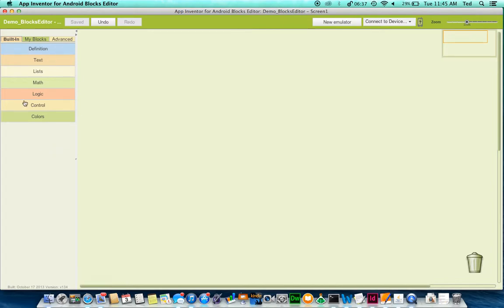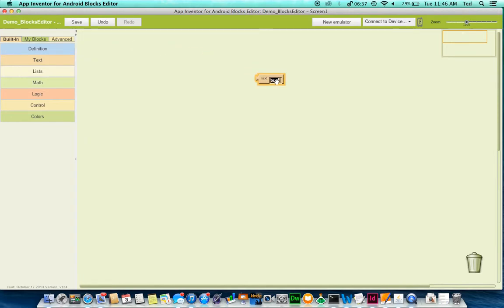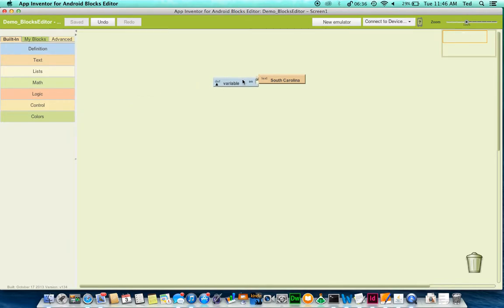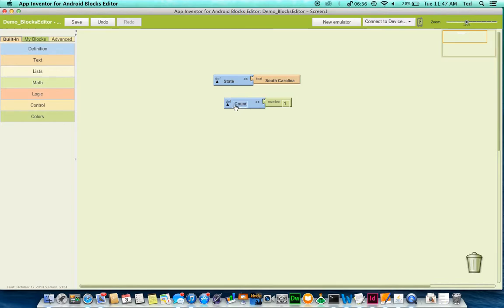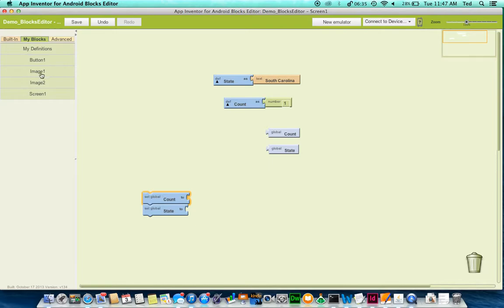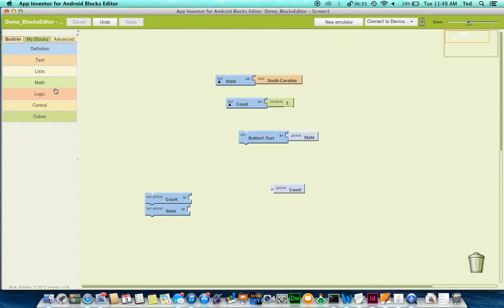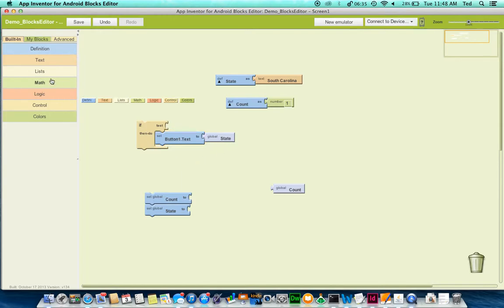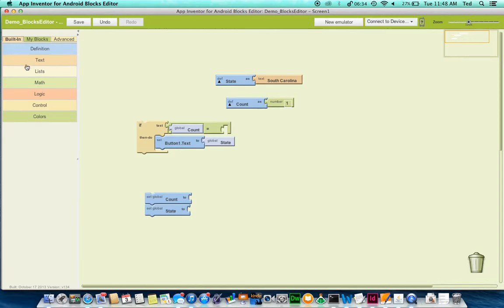App Inventor Quick Demo - Working with Blocks